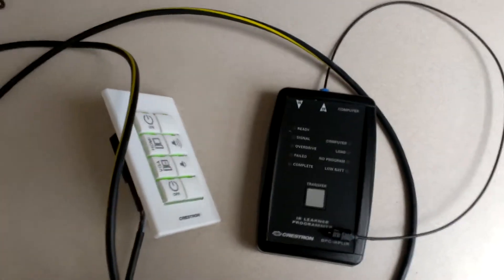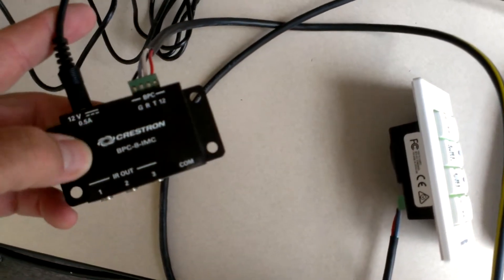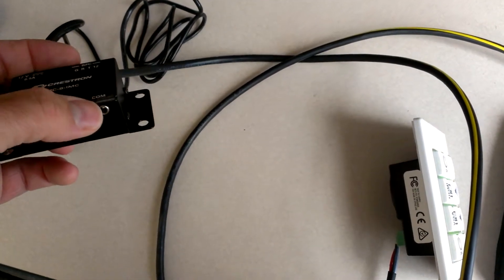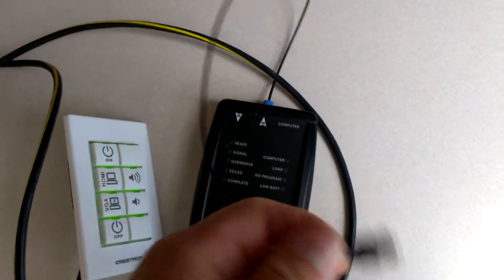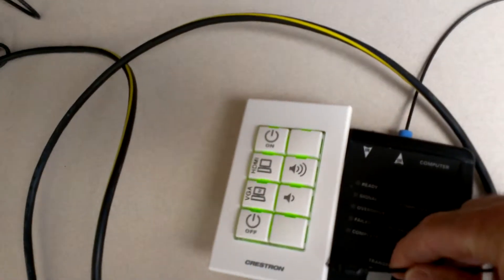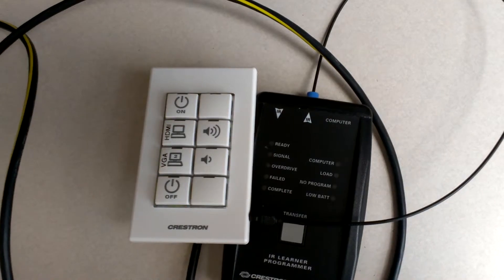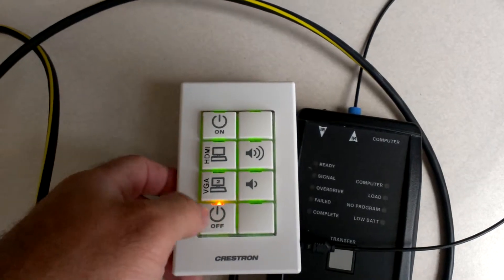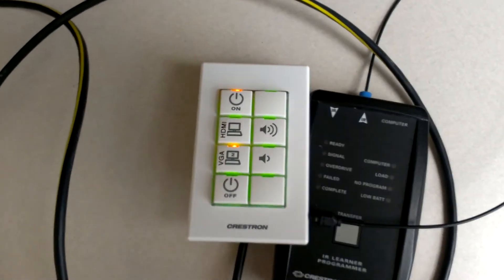Flashing the Crestron BPC-8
The final step into configuring a BPC-8 - flashing code onto it using the BPC-HPLIR.